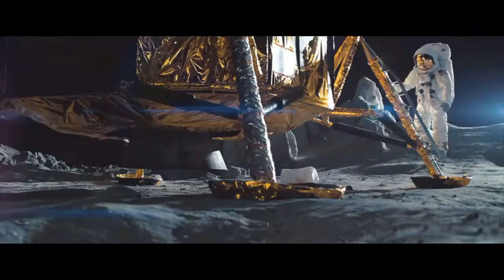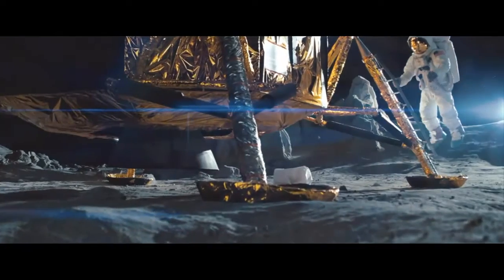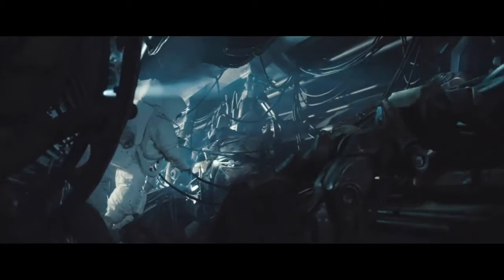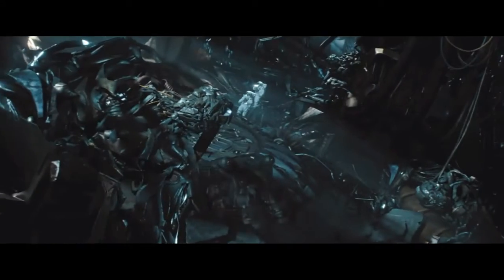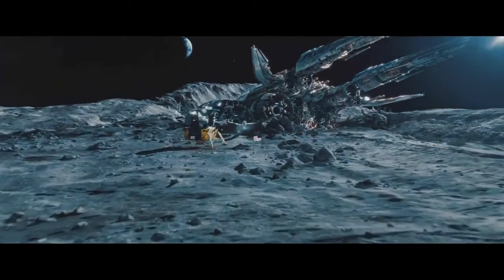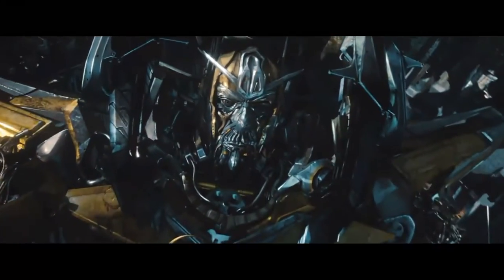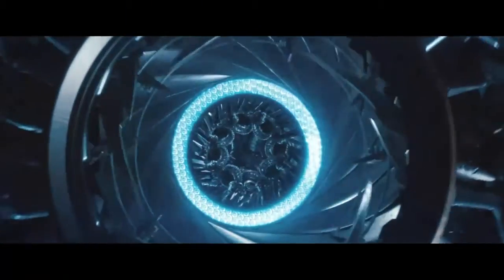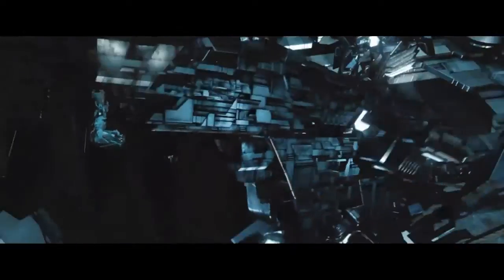Transformers Dark of the Moon Teaser Trailer - Official (HD)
Trailer for Transformers 3: Dark of the Moon: